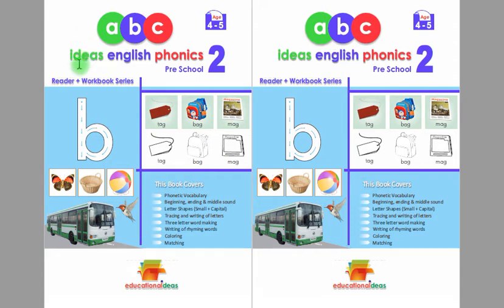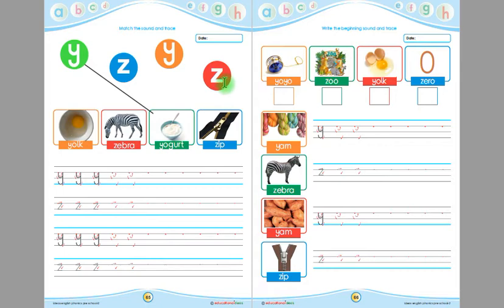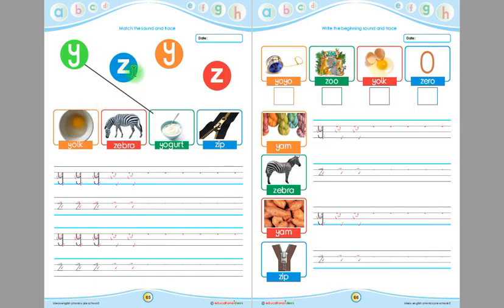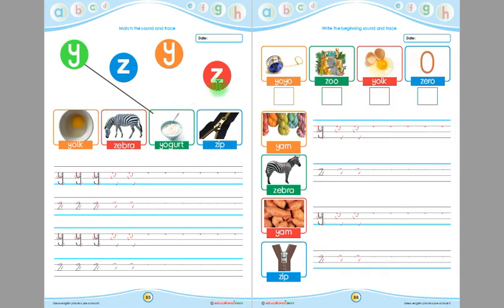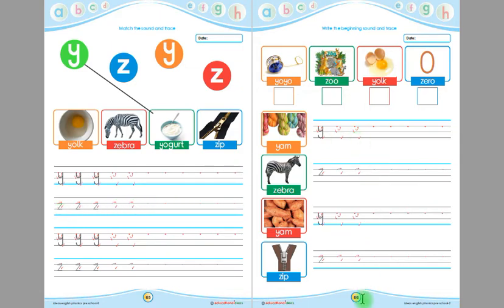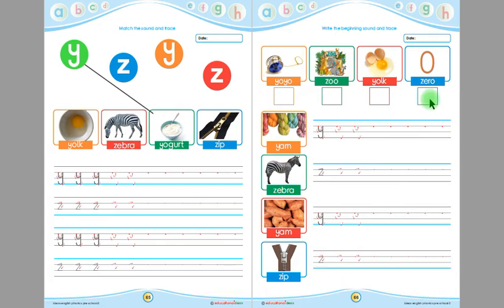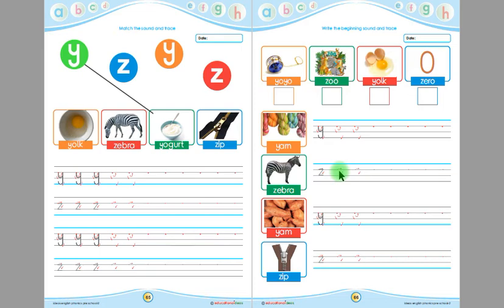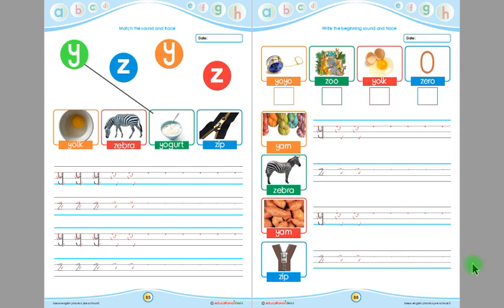Ideas English Phonics (4 to 5 Years) P65 and P66